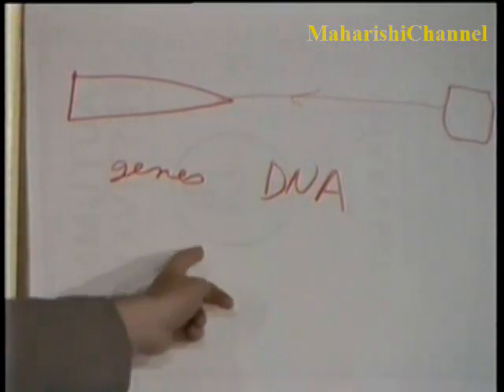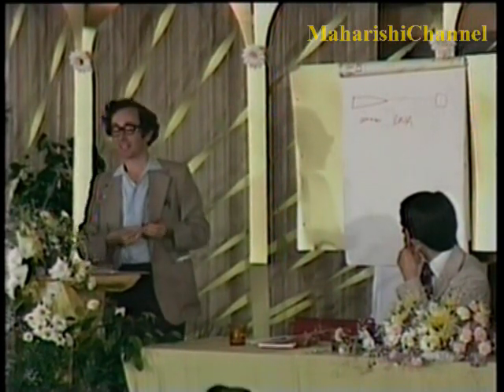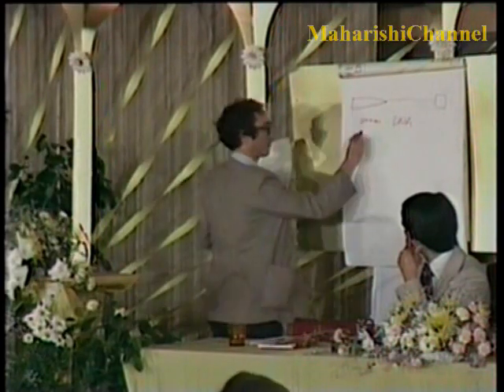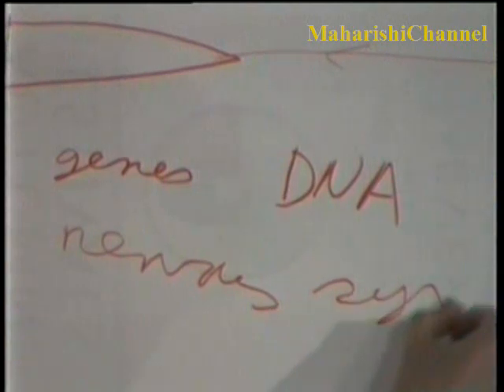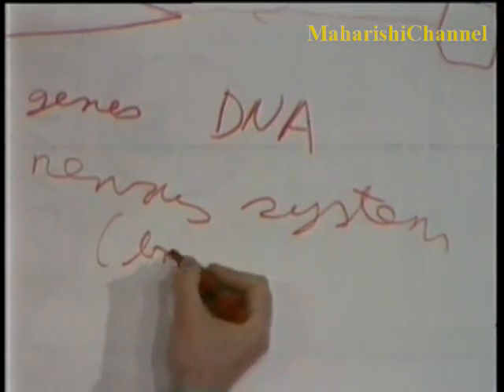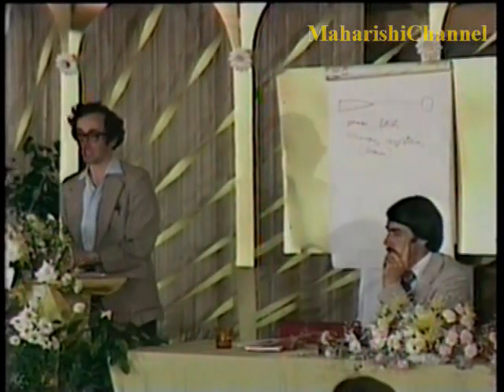Evolution of Human Intelligence (Part 2 of 9 - Maharishi and Dr Josephson)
Dr Brian Josephson and Maharishi Mahesh Yogi discuss the "evolution of human intelligence," June 21, 1976 - Part of 2 of 9.